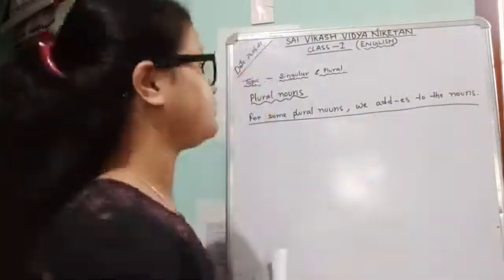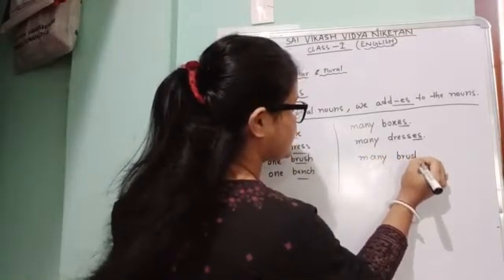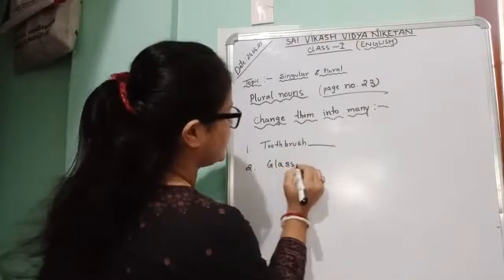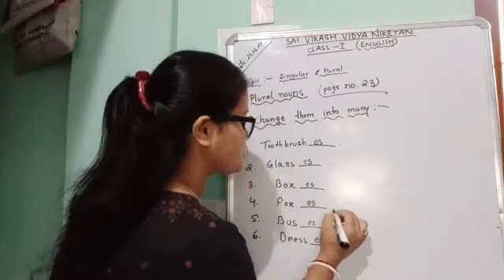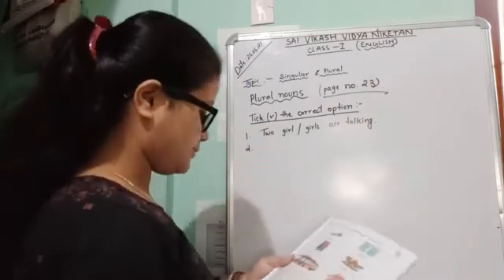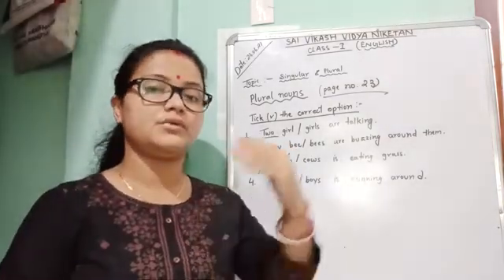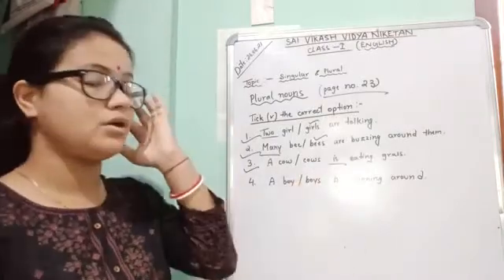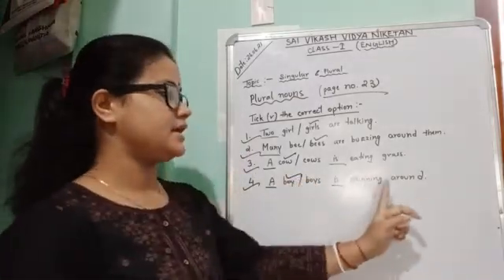Singular and plural.